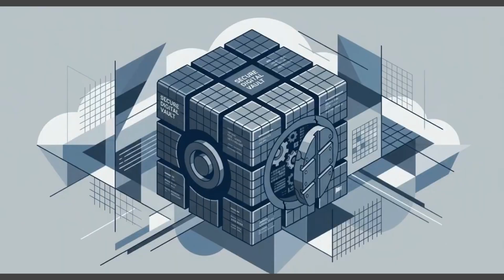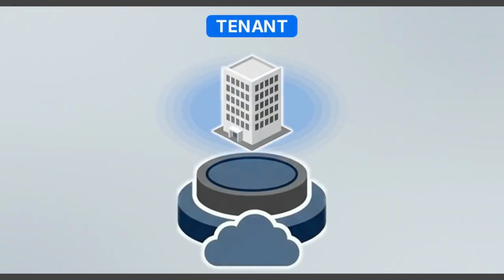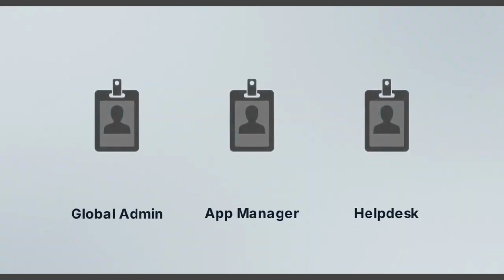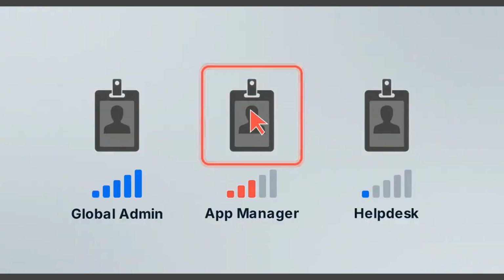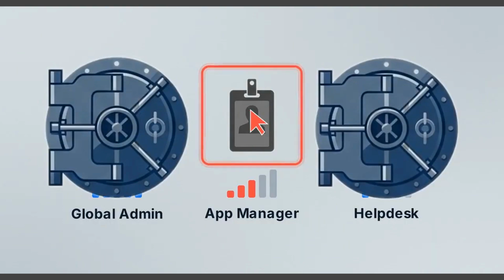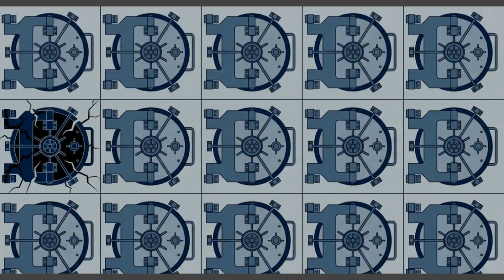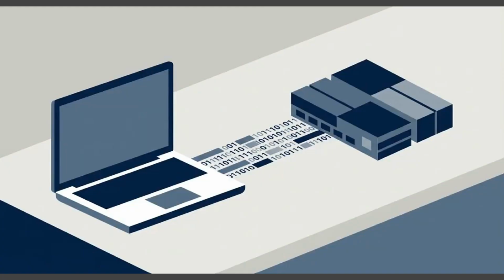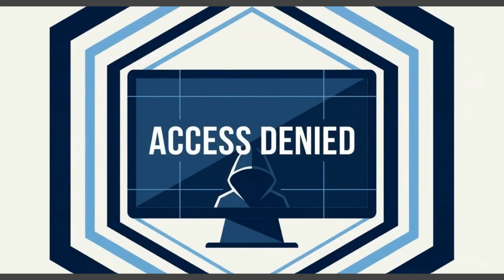001. Microsoft Intune The Zero Trust Architecture Securing the Cloud Identity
Microsoft Intune The Zero Trust Architecture Securing the Cloud Identity

🔒 **Unlock the Future of Cloud Security with Microsoft Intune!** 💻

In today’s video, we dive into the transformative world of **Microsoft Intune**, unveiling how it fortifies your workplace with **Zero Trust Architecture**. Security is more crucial than ever, so understanding how to protect your most critical assets—**cloud identities**, devices, and **endpoints**—is essential. We’ll break down how Microsoft Intune acts as a robust guardian against threats and ensure smooth app provisioning away from vulnerabilities. Watch now to learn the secrets to achieving effective identity security in the cloud and harness the full power of **Intune**!